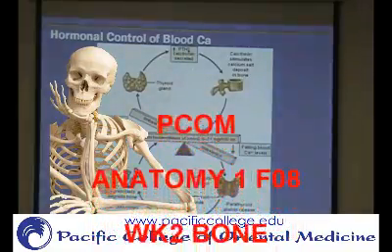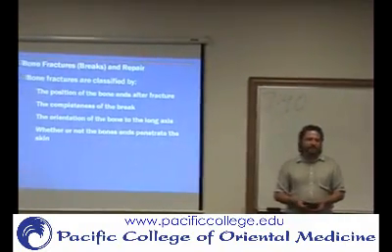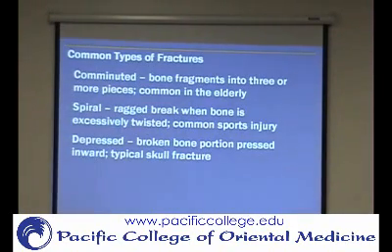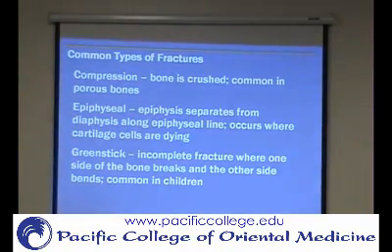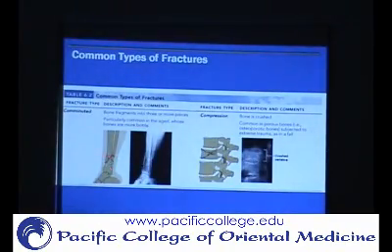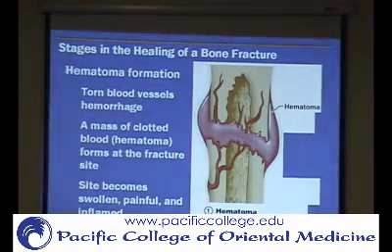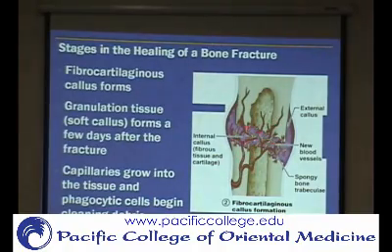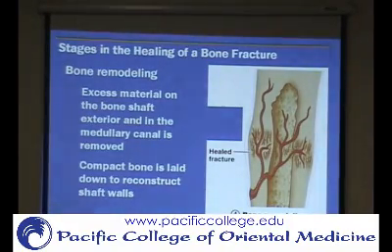WK 2 P8 Bone Physiology, Fx and Healing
Bone Anatomy & Physiology